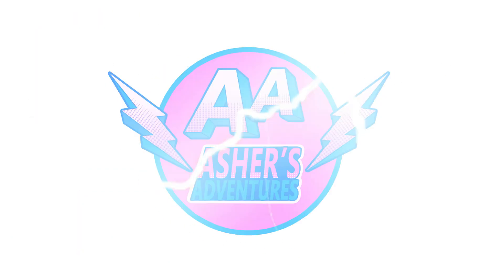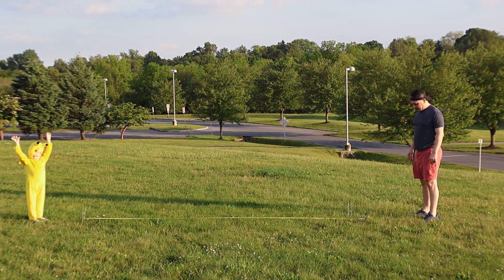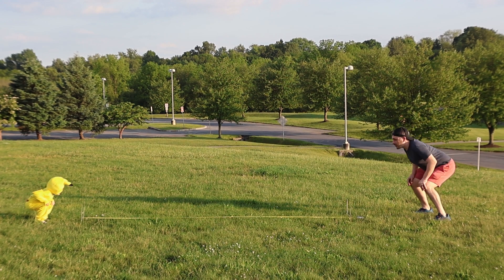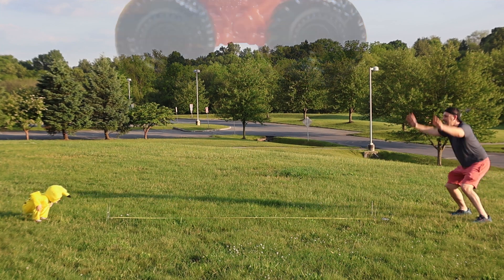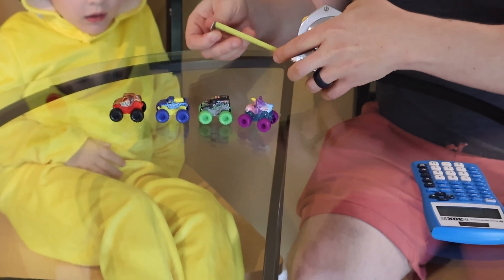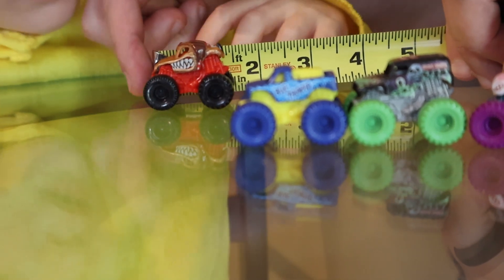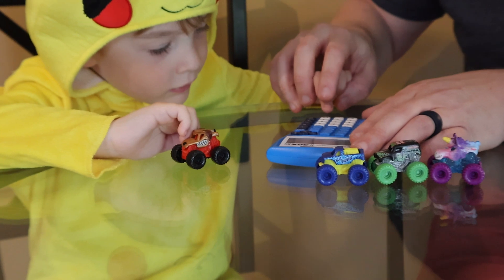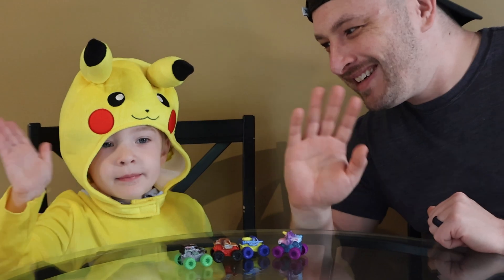LIFE-SIZE MINI MONSTER TRUCKS!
Be amazed as mini monster jam monster trucks turn life size. We used math to figure out just how big these trucks would be in real life! These mini monster trucks include Dalmation, Grave Digger, Blue Thunder and Sparkle Smash!